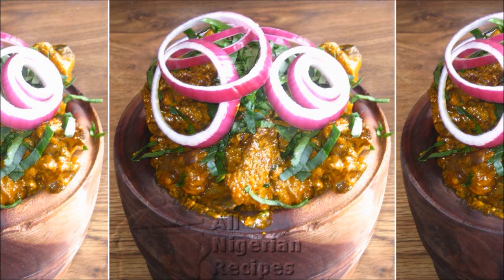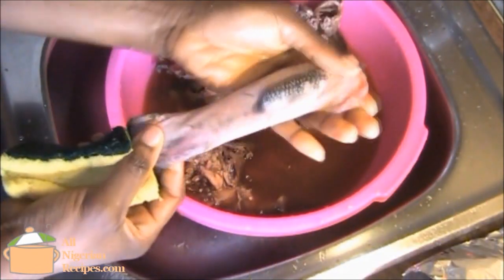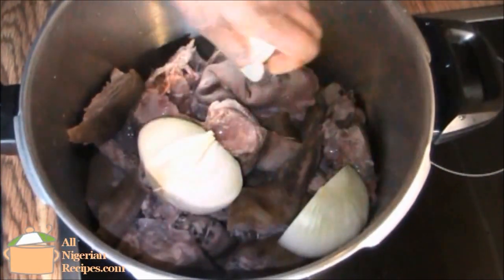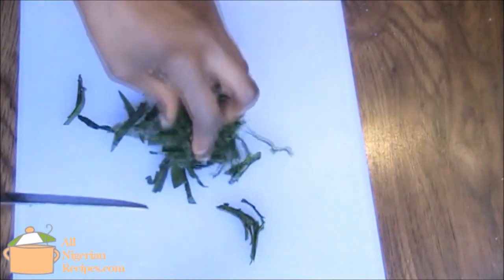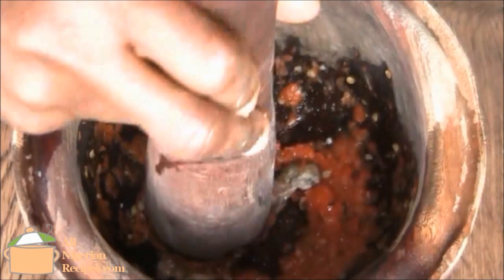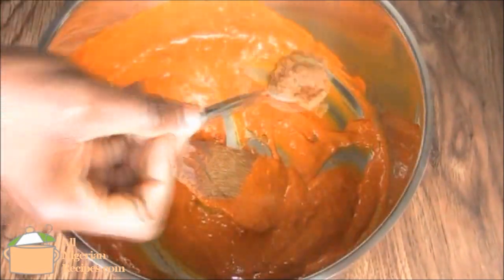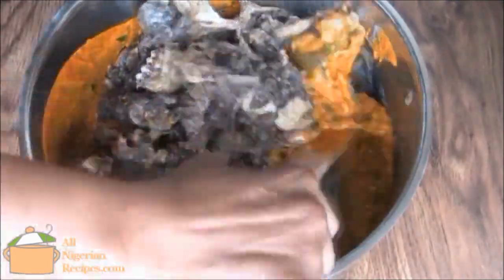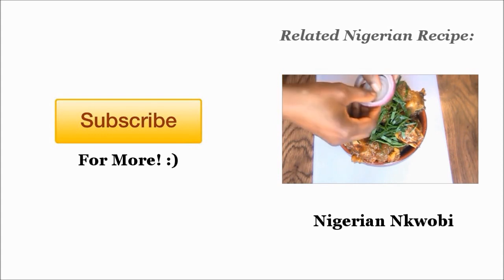Nigerian Isi Ewu (Spicy Goat Head) | Flo Chinyere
Nigerian Food is yummy! See more information about this recipe by clicking "Show More" below.

Nigerian Isi ewu is often confused with Nigerian Nkwobi. Both of them are similar but not quite the same.

Ingredients for Isi Ewu
- 1 Goat Head
- 15 cl (150ml) Red Palm Oil
- 2 teaspoons ground Ehu (Calabash Nutmeg)
- 1 tablespoon powdered edible potash
- 2 big beef flavoured stock cubes
- 2 medium onions
- 2 habanero peppers

For garnishing the Isi Ewu
- 1 Onion
- About 15 Utazi leaves (Gongronema ratifolium)

Isi ewu is traditionally served in wooden mortars known as okwa.

Notes about the ingredients

1. In Nigerian restaurants, the goat heads are cooked whole (without cutting them up) because they have a big pot where they can pile several goat heads and cook them at the same time. When preparing one goat head, it is not be practical to cook it whole because you will need lots of water to get the goat head well cooked. And since we do not want lots of water in the meat when done, it is better to cut the isi ewu up before cooking it.

2. Goat meat is quite tough so if you have a pressure cooker, do use it for cooking it to save time and gas/electricity.

3. Ehu (Calabash Nutmeg) is a very traditional ingredient that is difficult to find outide Nigeria. If you can't buy it where you live, just prepare the Isi ewu without it. Ordinary nutmeg is not an alternative to this because they are not similar in any way. If you have friends or family in Nigeria, they will be able to buy ehu seeds and send to you, a small quantity goes a long way.

4. Potash is what makes the palm oil curdle as you will see in the video below. An alternative I know is what we call Ngu in Igbo. Ngu is even more traditional than potash so if you can't find potash, chances are that you won't be able to get Ngu either.

5. Utazi adds a nice bitter flavour to the Isi ewu. if you can't buy it where you live, use spinach (bold ones), it gives the same effect and actually tastes nice! :)))